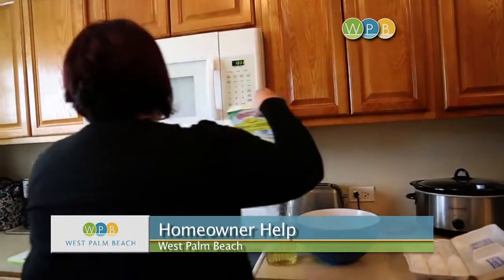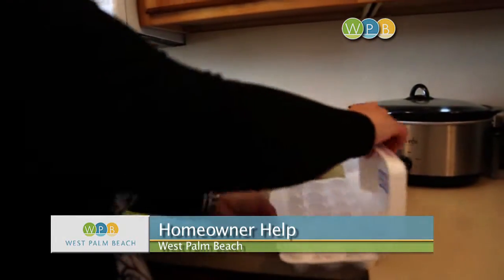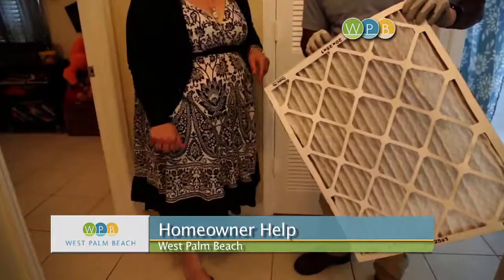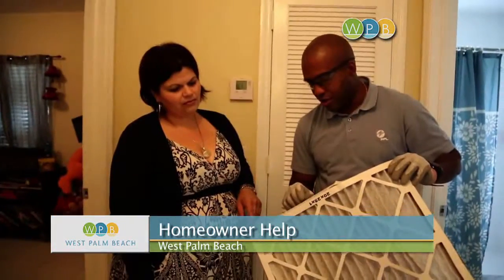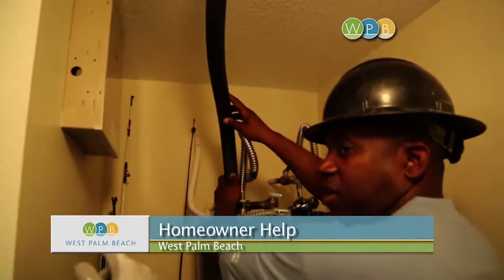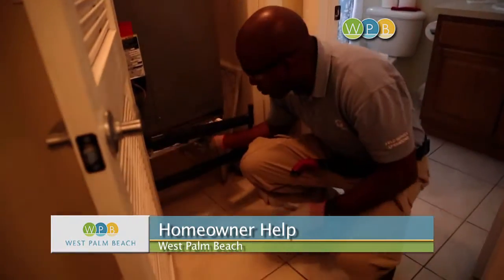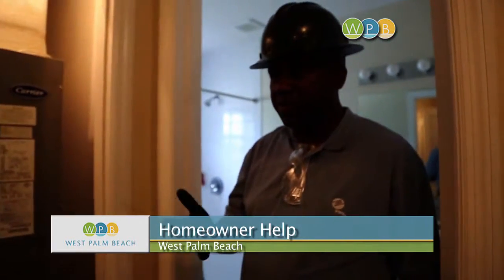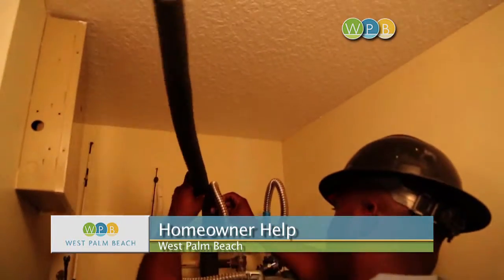City of West Palm Beach Helps Homeowners Save On Utility Bills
The City of West Palm Beach and F, P and L show homeowners how to make changes that can lower their utility bills